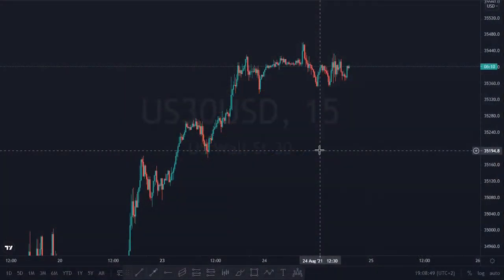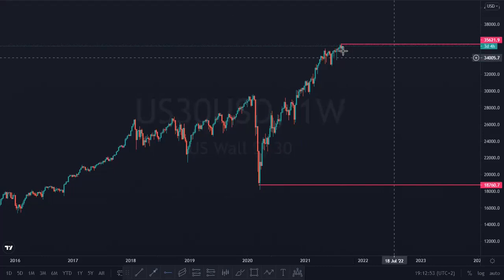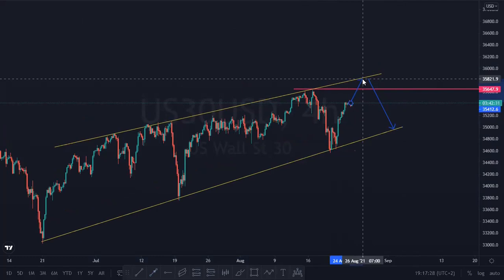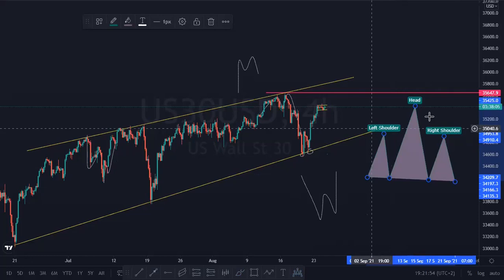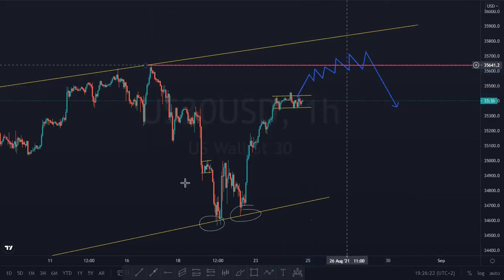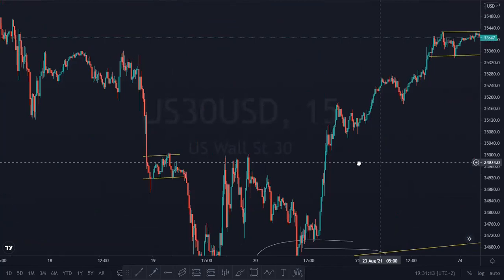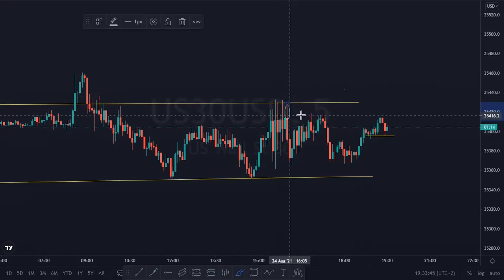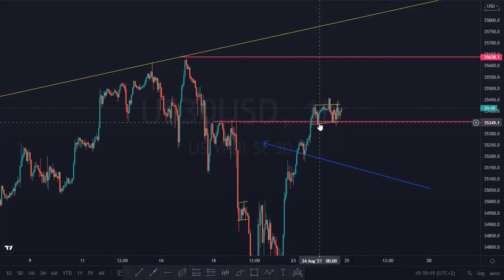US30 CHART ANALYSIS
US30 Chart analysis where we predict the future of US30 (dow jones) using technical analysis

Brokers:
Veracity Market

mrdeefx